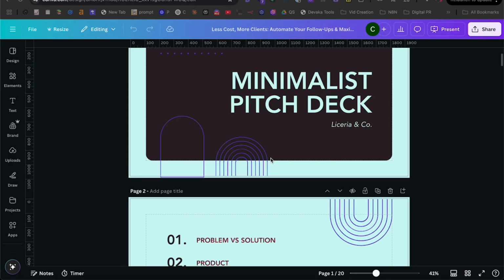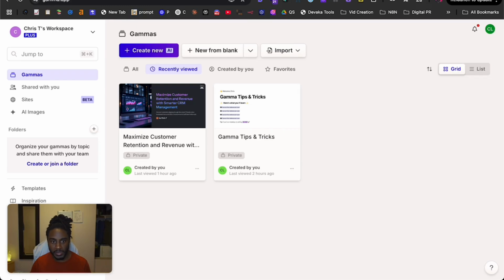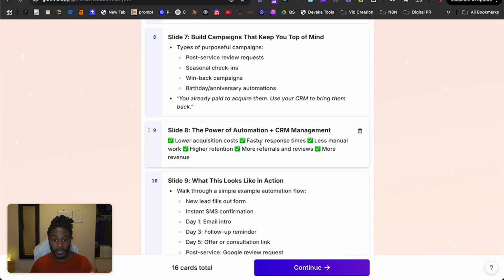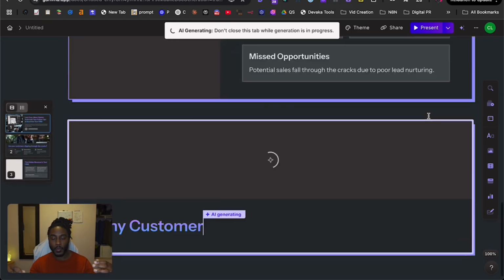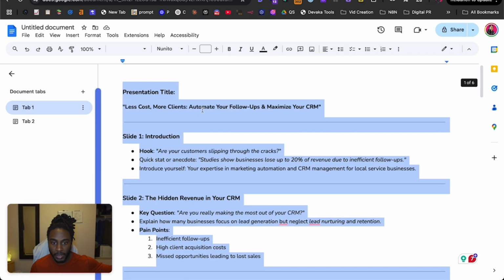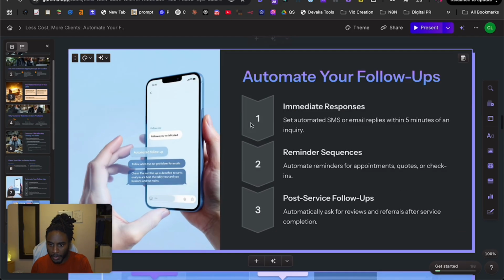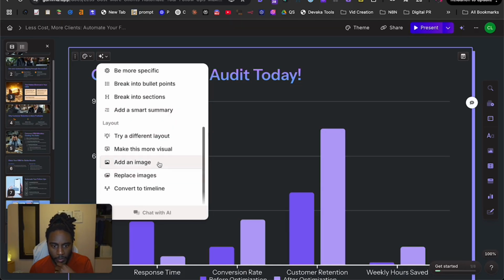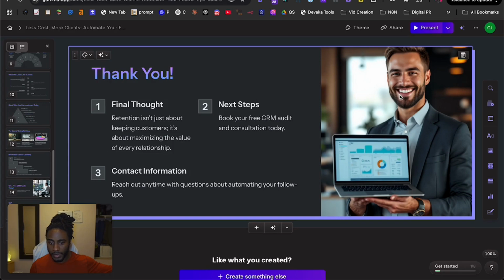This AI Tool Creates Perfect Presentations in 90 Seconds (Goodbye Canva Struggles!)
I just discovered a game-changing tool that transformed my presentation nightmare into a design dream in minutes! Say goodbye to wasting hours in Canva or PowerPoint only to end up with mediocre slides that don't impress anyone.

In this video, I demonstrate how Gamma AI instantly converts your bullet points into professionally designed presentations with smart layouts, relevant graphics, and beautiful visuals. For service business owners, this means reclaiming hours of your week while creating more impactful presentations for clients and team members. Watch as I show you the step-by-step process that took my presentation from bland to grand in under 2 minutes!
Think your follow-ups are solid?